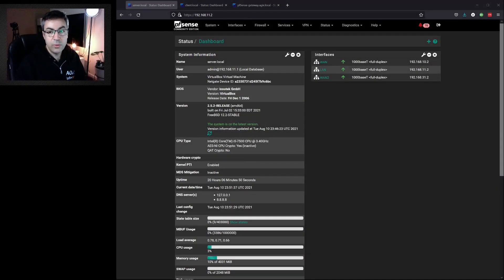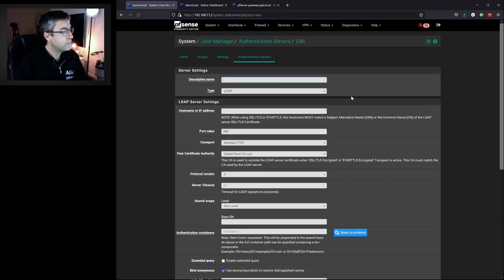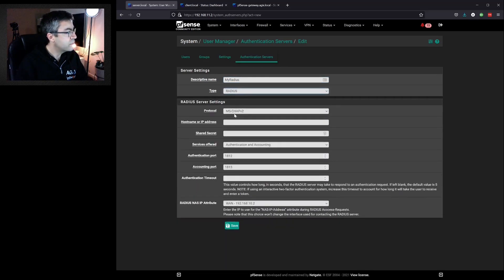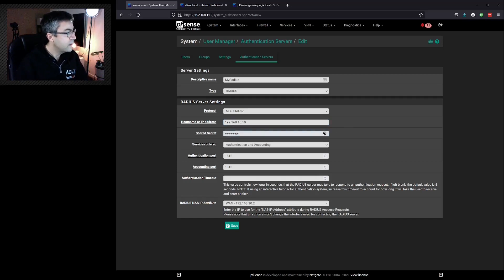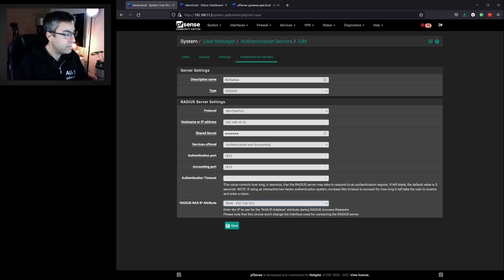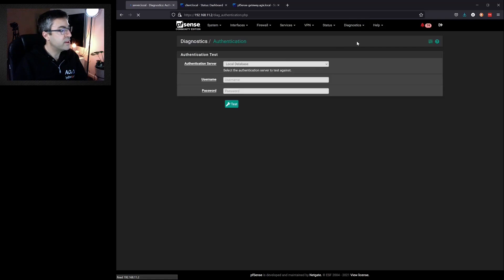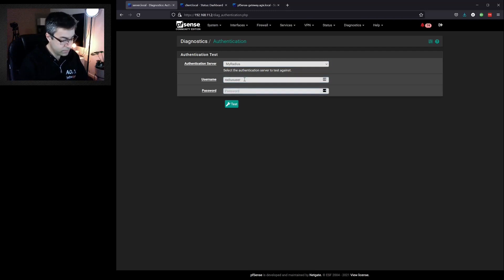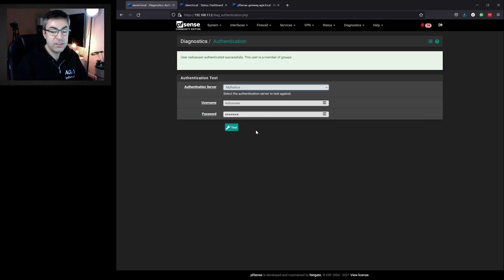Learn to Configure Radius on pfSense 21.x